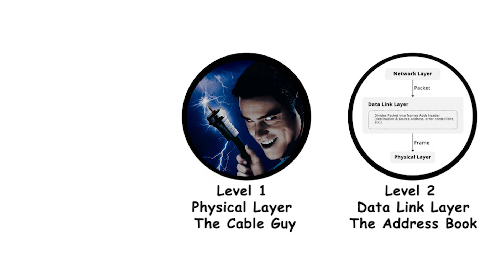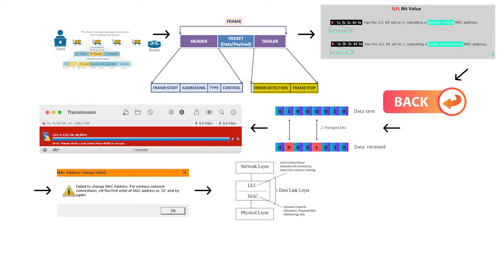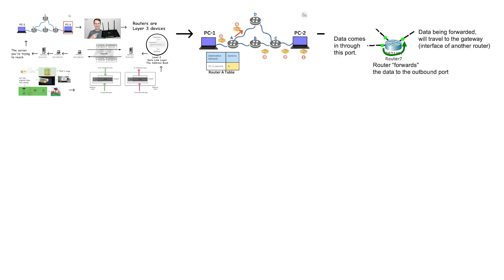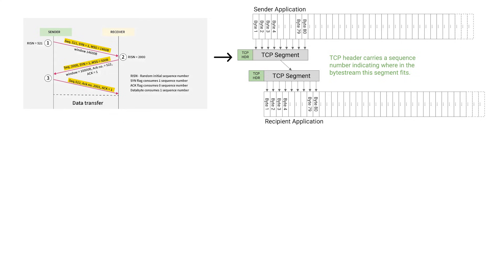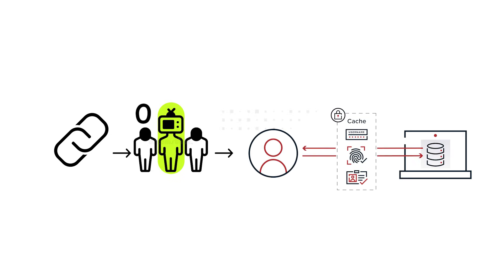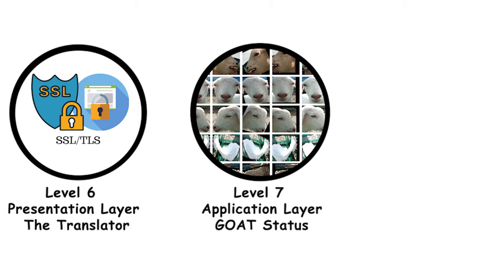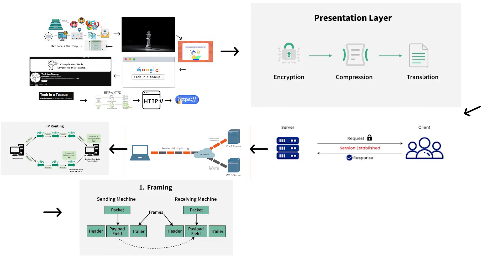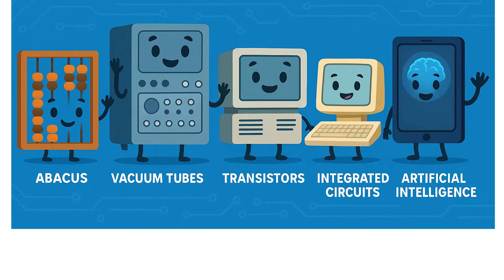The 7 Levels of OSI Models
Most people “know” the OSI model, but only at the “cables and WiFi” level.
This video fixes that.

In “The 7 Levels of OSI Models”, we go layer by layer:
from Level 1 – Physical (The Cable Guy) and Level 2 – Data Link (The Address Book), to Level 3 – Network (The Router Guy) and Level 4 – Transport (The Reliability Engineer),
then up to Level 5 – Session (The Connection Manager),
Level 6 – Presentation (The Translator),
and finally Level 7 – Application (GOAT Status) — where HTTP, DNS, email, APIs and real networked apps actually live.

You’ll learn what each layer does, how they stack, and how a single request flows through all 7.
If you’ve ever said “it’s a network issue” without knowing which layer… this one’s for you.